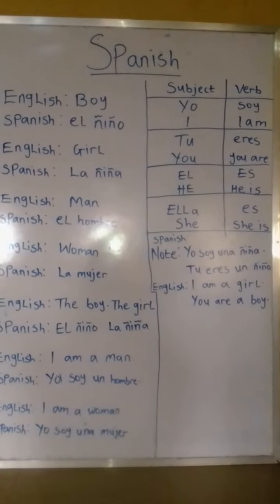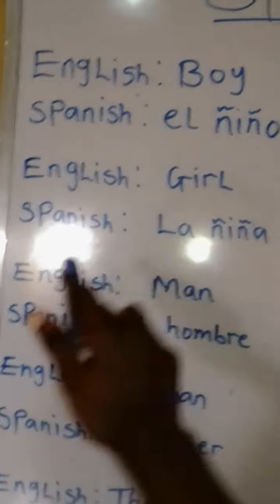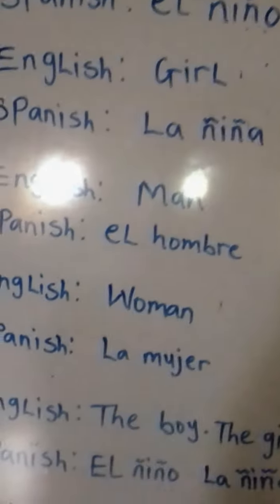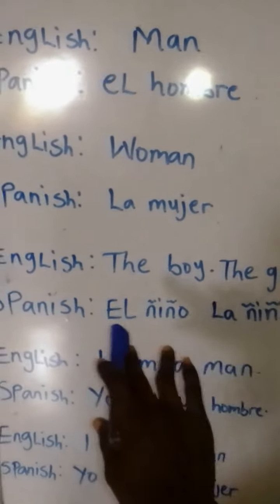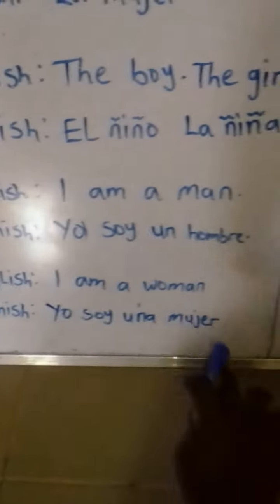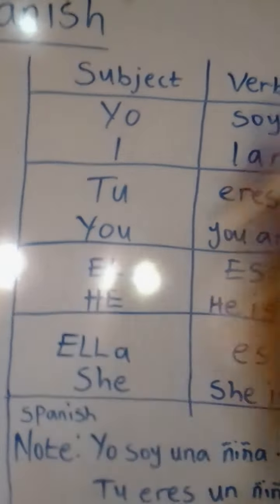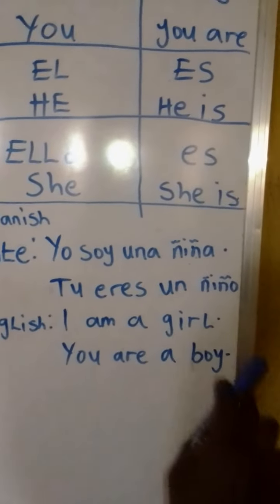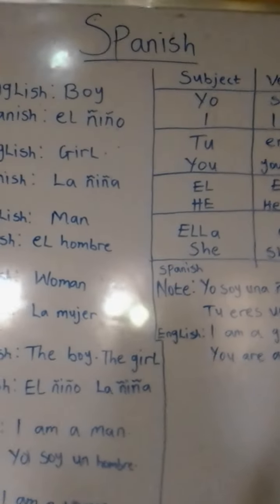Spanish language for beginners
Learn how to speak Spanish language and other language of ur choice in a very simple way.